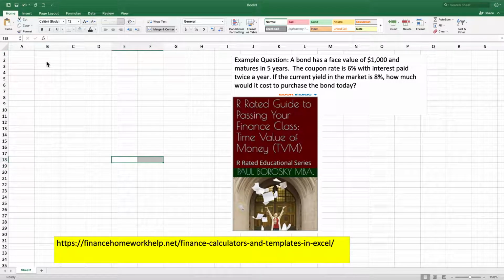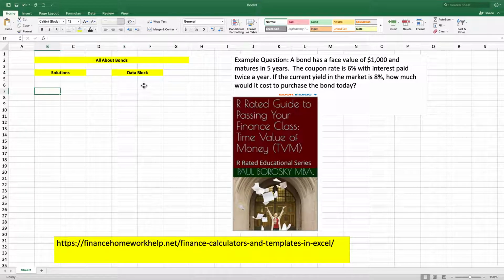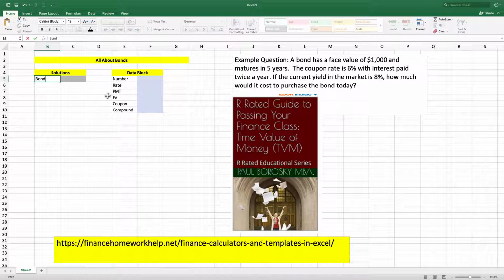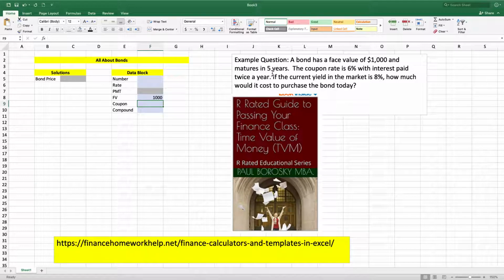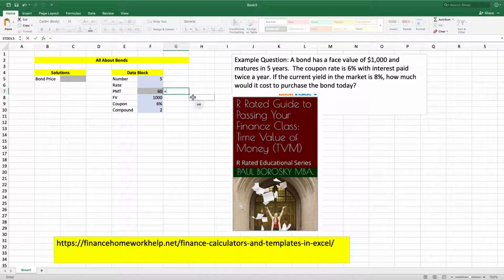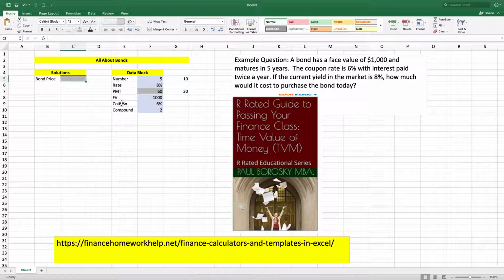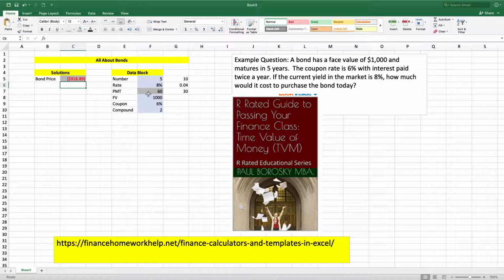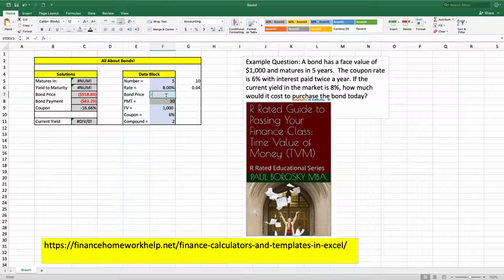How to Create a Template to Solve for a Bond Price in Excel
FinanceHomeworkHelp.Net’s Paul Borosky, MBA, presents: How to Create a Template to Solve for Bond Price in Excel.  In this video, we show how to make a template to solve for bond price.